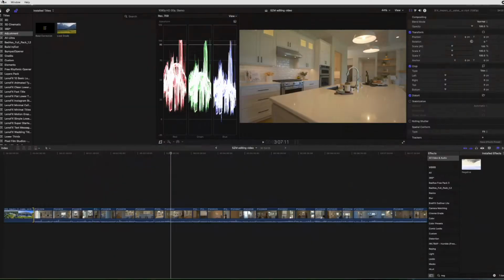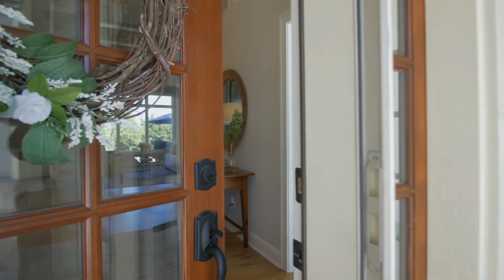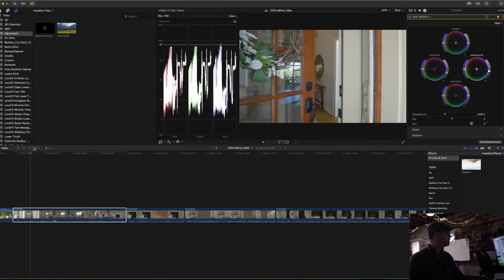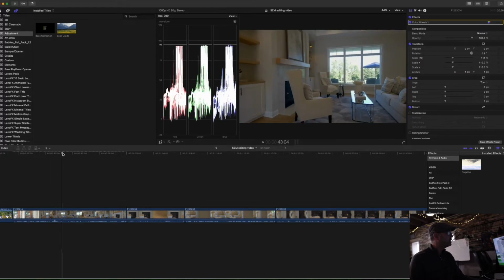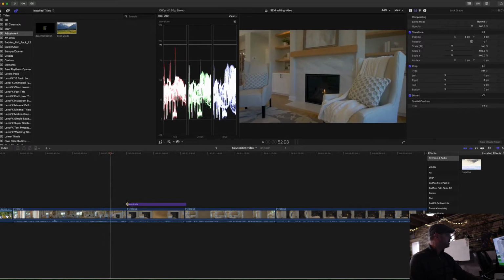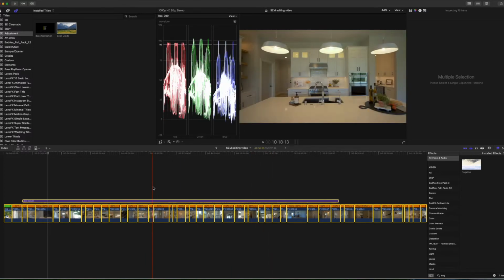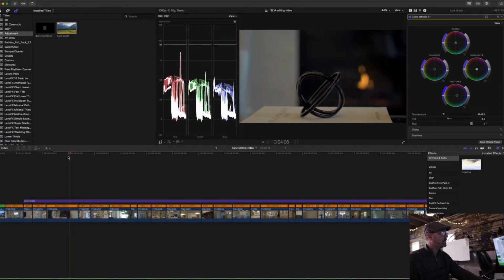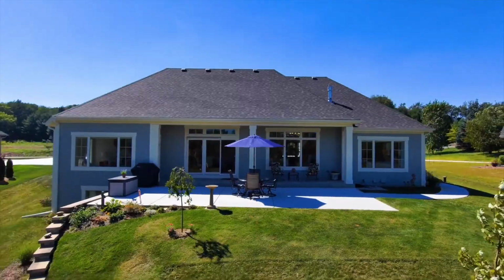How to prepare Real Estate videos for edit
Well we captured the house with video now what?

What is the next step?

How do we prepare that video you might ask?

here is a little sneak peak on what happens on the back end of production.

We are a photography company located in Milwaukee, WI

Main Equipment used to film most vlogs:
Canon R6
GH5
GoPro 10
RODE Mic
Skydio 2
Autel evo 2

To book with Shutter Zone Media visit our web